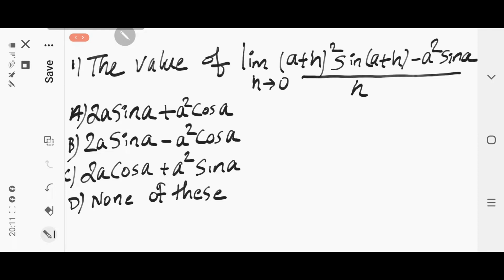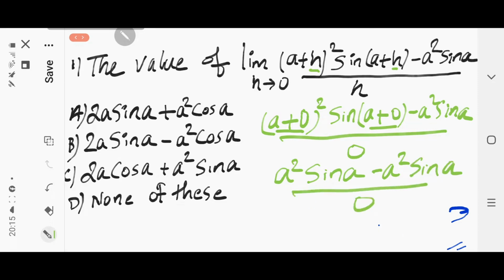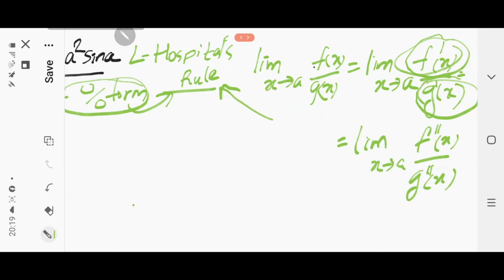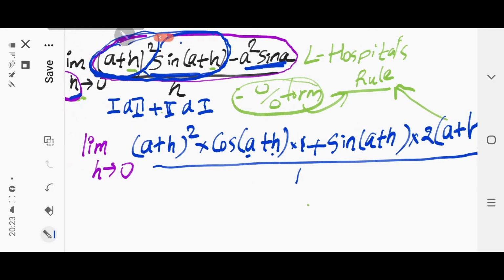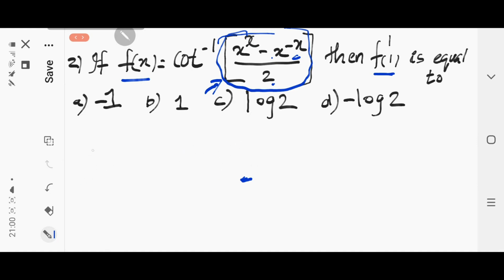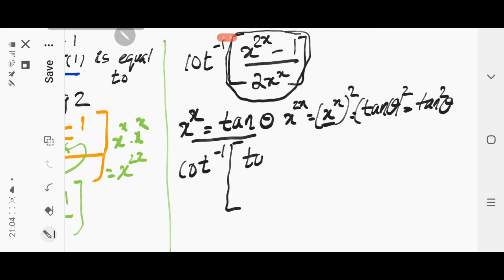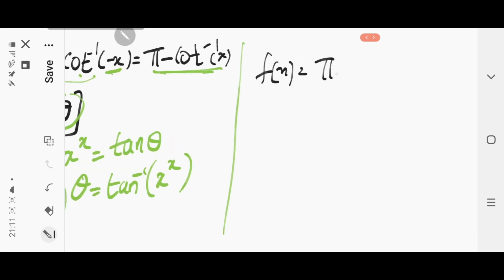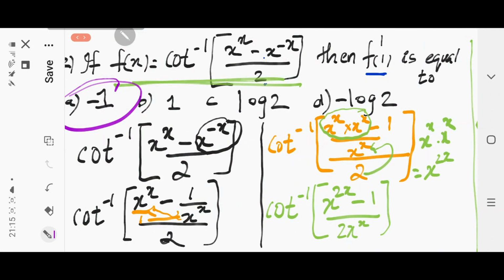KEAM /JEE-2020 MATHEMATICS IMPORTANT QUESTIONS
Limits & Derivatives
KEAM/JEE-2020